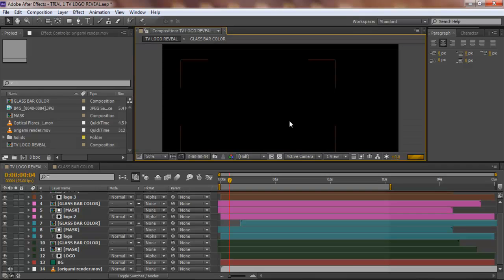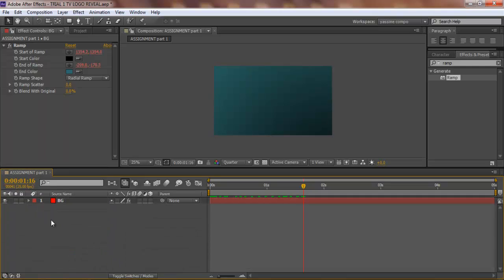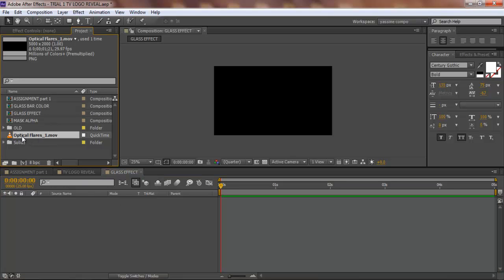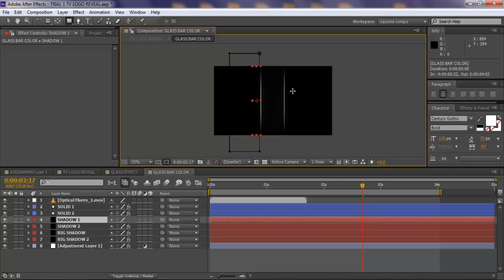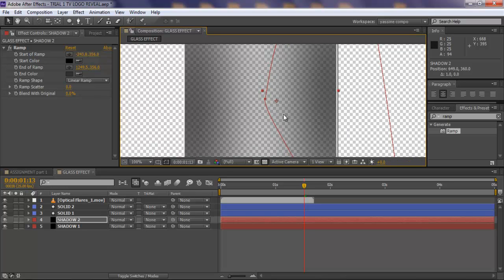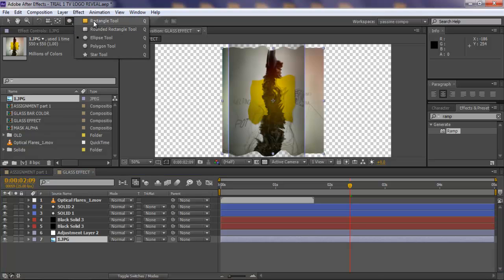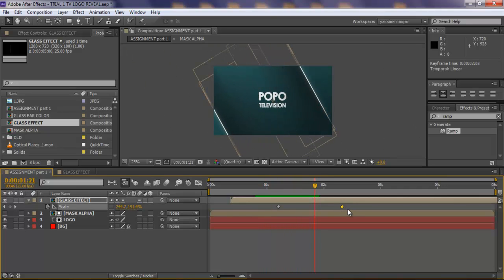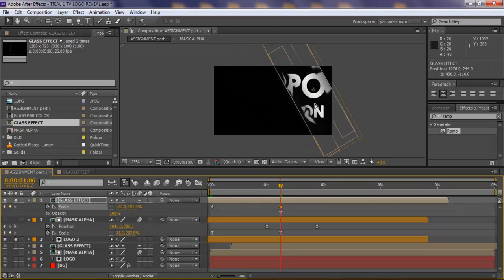Tv Ident pachage 1: Logo reveal